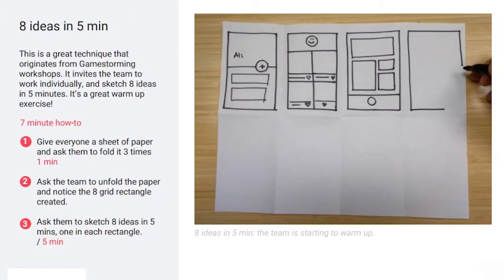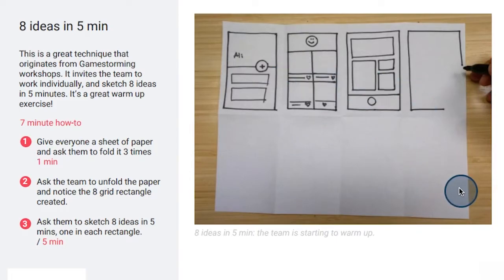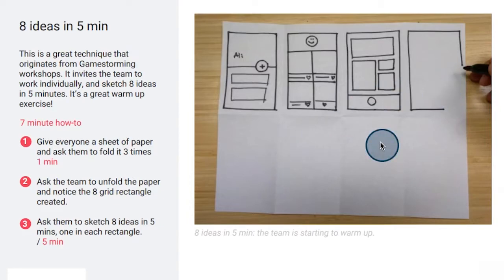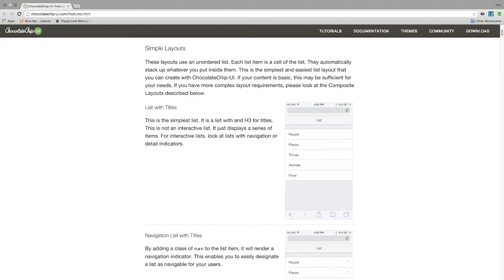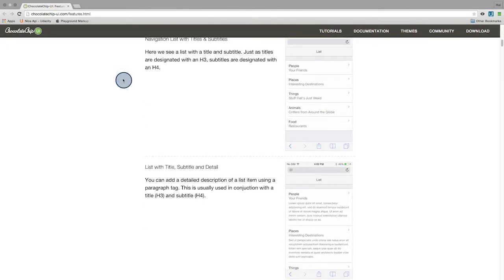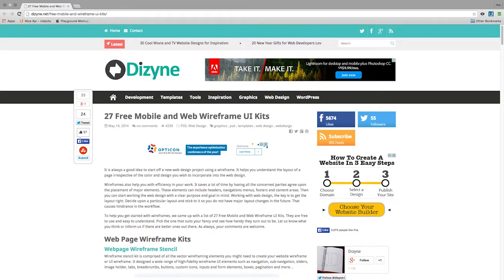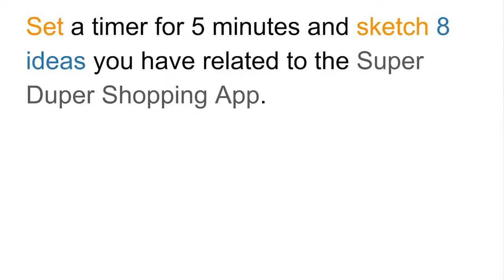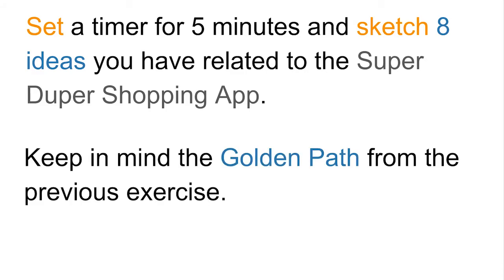Diverge Stage: Crazy 8's | Design Sprint | Product Design | Udacity